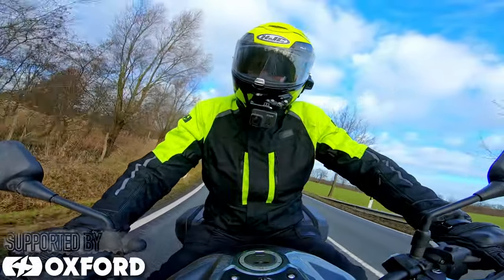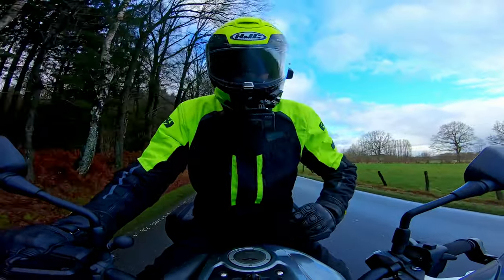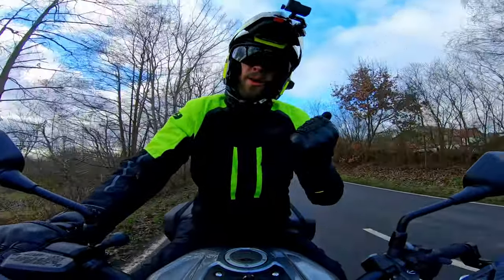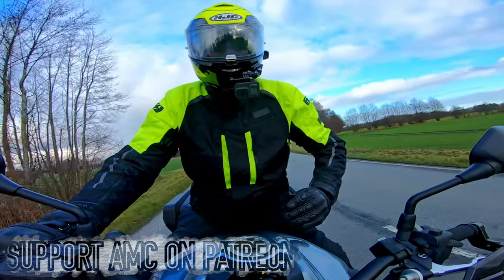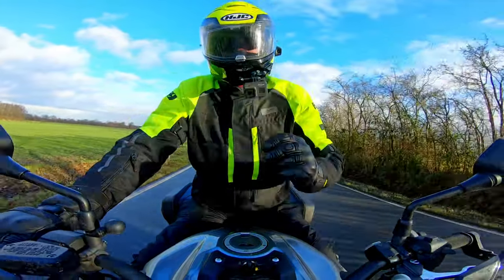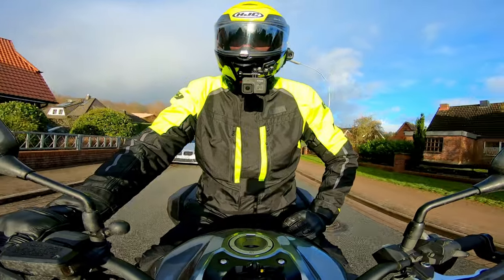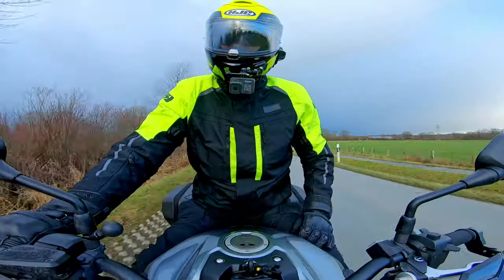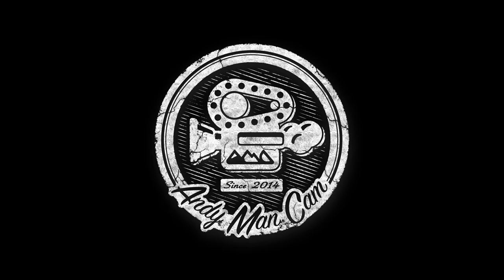HJC RPHA 90S Helmet Review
The RPHA 90S is a dual homologated flip front helmet from the South Korean brand, HJC.

Ride along with me as I talk about my experiences with this incredibly flexible helmet over the last few months of use.

This helmet was provided to me for testing by Oxford Products, the UK distributor of HJC Helmets. Check out their website for more info on this lid and all the others in the HJC range

Mantona Gopro Mount

Gopro Hero8 Black
Gopro Hero7 Black
Moza Slypod

[[ MERCH! ]]
'Nightcall' by Tide Electric,
'Our Imperfect Place' & 'Saturday Morning' by Strength To Last

(includes channel theme tune: 'Happiness')
[[ SOCIAL ]]
[[ LEGAL ]]
I am a participant in the in the Amazon, Ebay, FC-Moto & Sportsbikeshop affiliate advertising programmes, designed to provide a means for sites to earn advertising fees by advertising and linking to Amazon.co.uk, Amazon.com, ebay.co.uk, ebay.com, FC-moto.de & Sportsbikeshop.co.uk